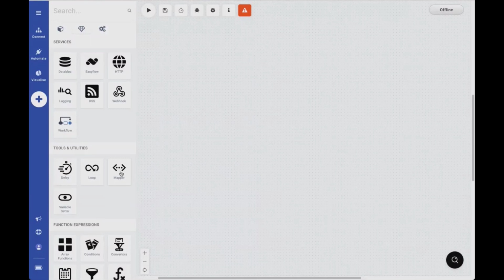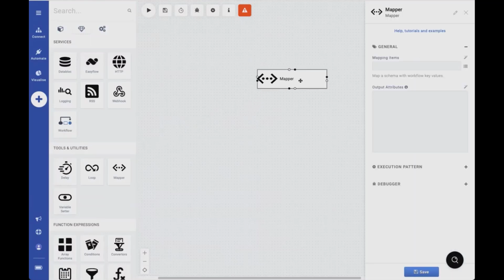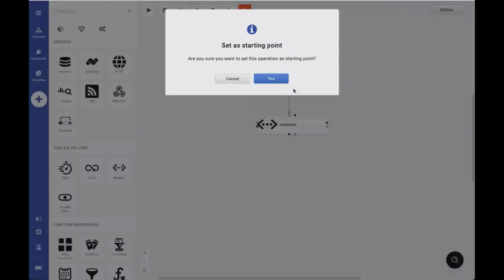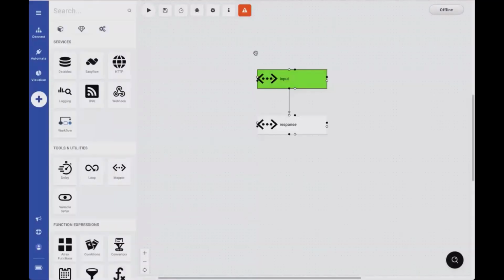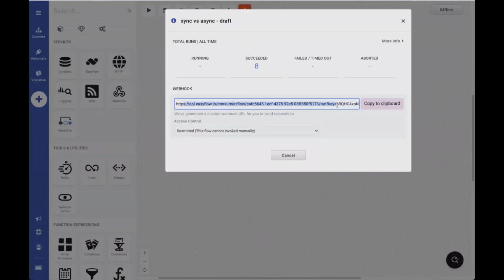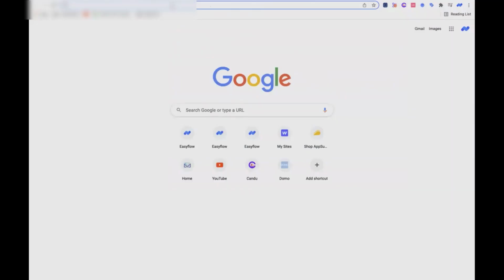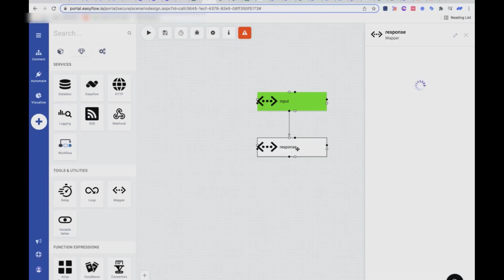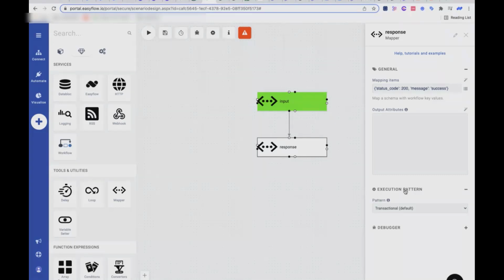Execution Patterns - Sync & Async | Automation 101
Hi there! In this tutorial we are going to talk about Execution Patterns.

Easyflow provides you the capability to decide how you want your workflow to be executed, synchronously or asynchronously through a feature called “Execution Pattern”.

You can configure the execution pattern at workflow level or even at step level.

Synchronous means that you are expecting to get a response from the workflow in real-time.

Asynchronous is when you want the process to happen behind the scene and not necessarily in real-time.

Let’s take a look at how to do that in Easyflow. For this demonstration, we are going to create two steps, each is a mapper connector.

First step, it’s just a placeholder doing nothing while the second step returns a JSON response with status code 200 and a success message.

By default, Easyflow will configure every step synchronously.

Let’s run the workflow as an endpoint.

By looking at the URL, you can see the parameter async = false. This means the workflow will be executed synchronously, and the workflow returns the same JSON response configured in the second step mapper.

Let’s change the async parameter value to true and call the workflow again. As you can see, the request has been sent to queue and your workflow will be executed behind the scene.

Now, let’s try to configure the execution mode at step level. From the second step, go to the execution pattern section, and choose Queue. Queue means asynchronous mode while transactional means synchronous mode.

Let’s call the workflow again, but this time synchronously by setting up the async = false.

As you can see, the response indicates that 1 request has been sent to the queue to be executed behind the scene.